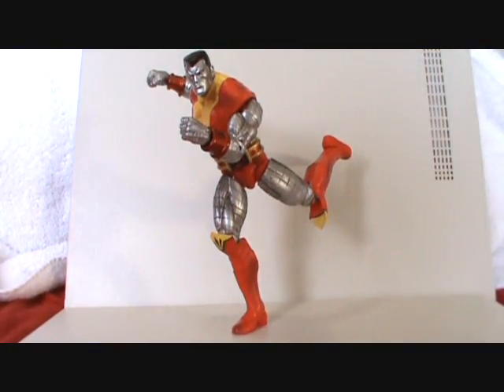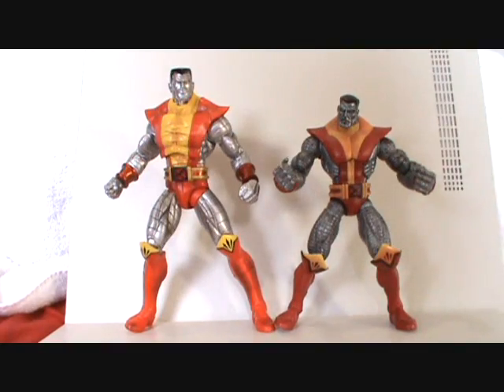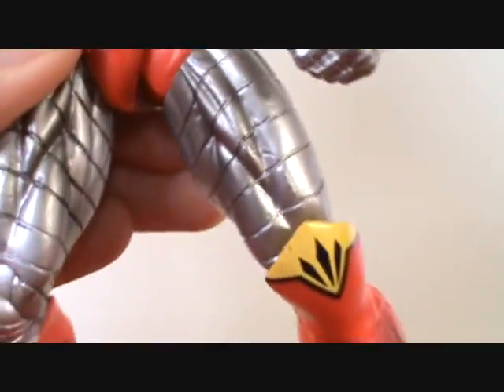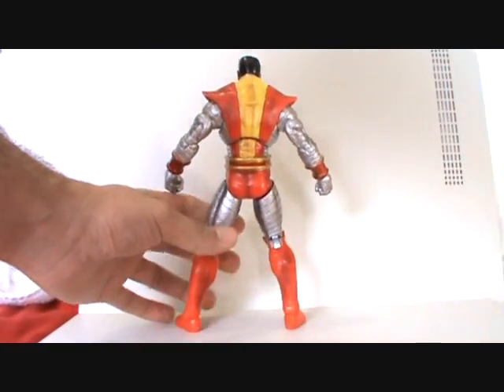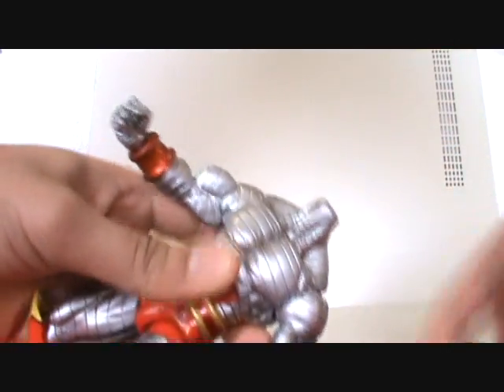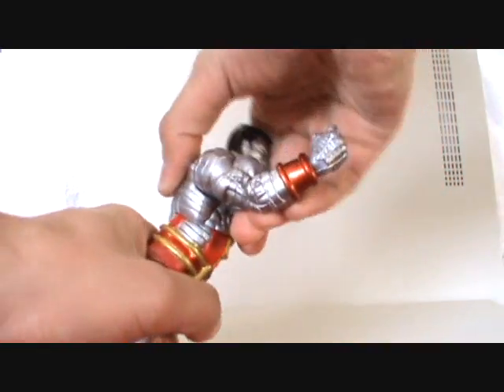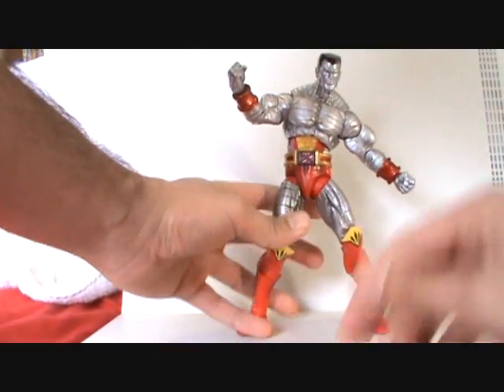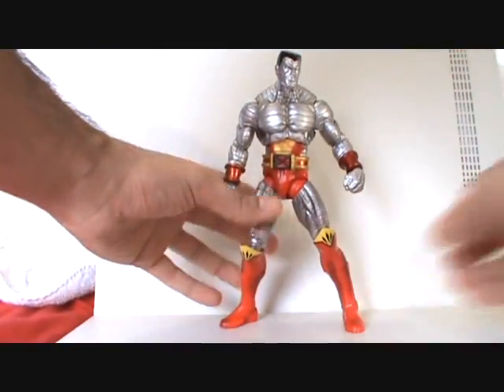Marvel Select Colossus Review